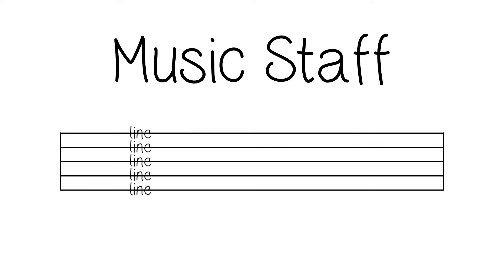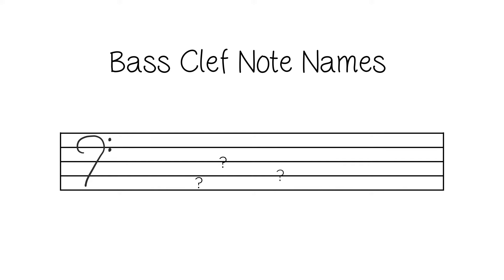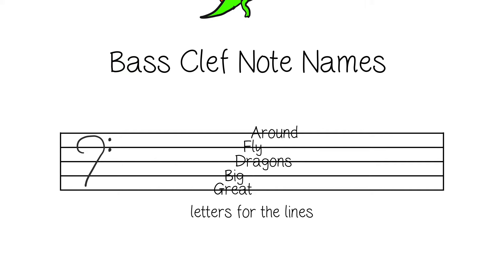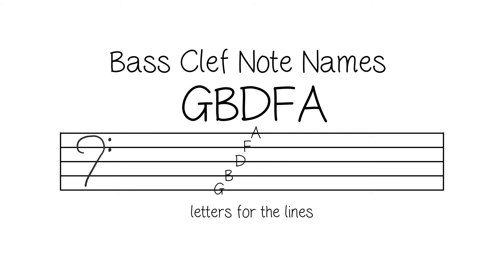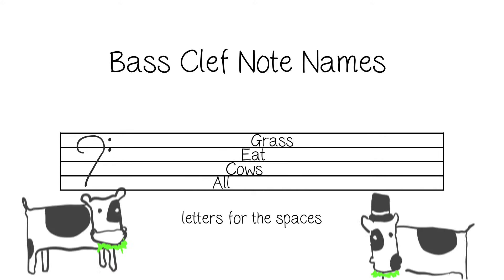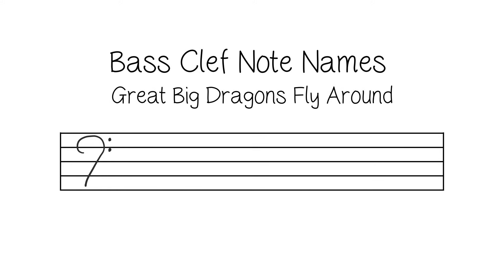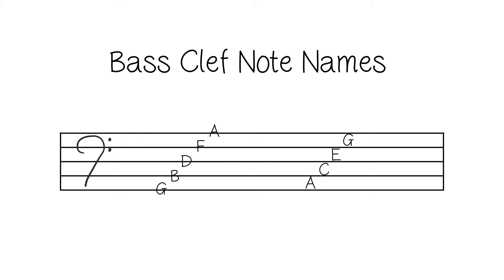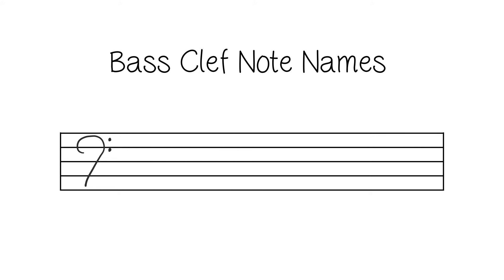Let's Read Music 5 - Bass Clef Note Names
This lesson delves into how to apply the musical alphabet to the treble clef.

Let's Read Music is a basic theory (Youtube + PDF Worksheets) curriculum for young musicians. It is geared towards instrumental musicians in their first year(s) of playing. The series is meant to be supplemental and follows along with the progression of most beginning band and orchestra books. This series falls into my mission of providing access to music FAR and WIDE. The idea is to help people read music, which then leads to the ability to MAKE MUSIC. Please share this page with everyone that might be able to use it!